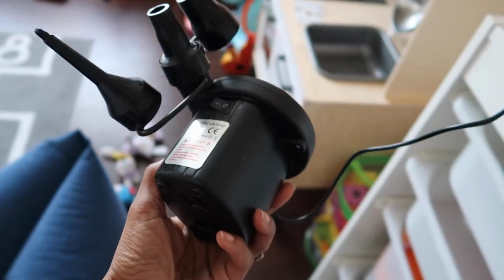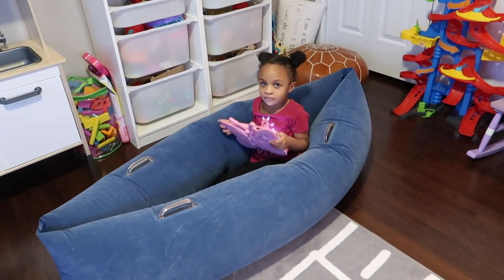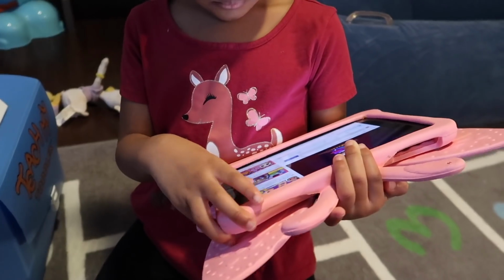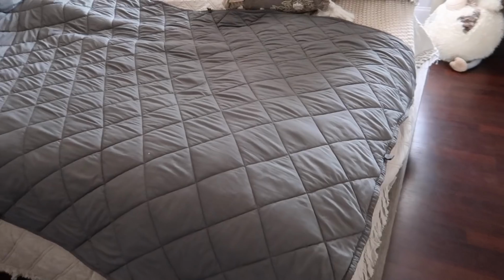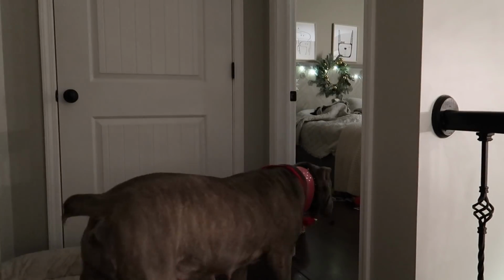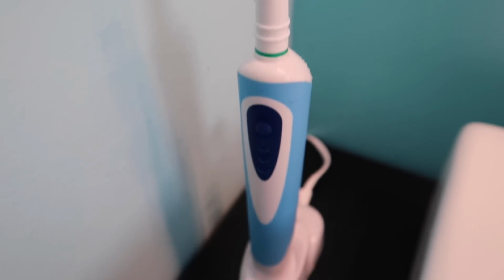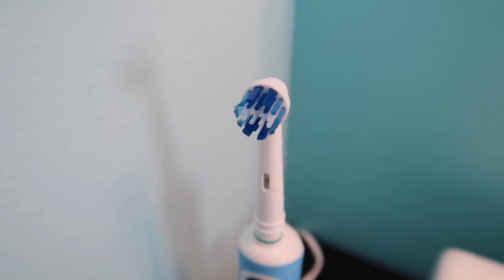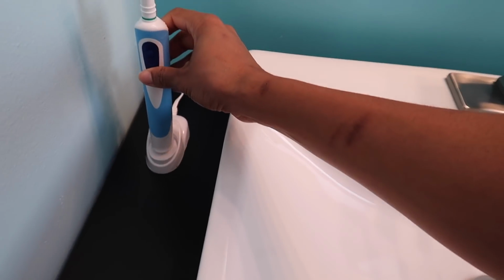Products We're LOVING + How My FAMILY Is Stressing Me Out! 😳 | Autism Mom VLOG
Sorry this video is so chatty and I took forever to get to the point. 🥴 It's vlogmas. LOL!! But seriously, I was rushing while editing. Anywho, see y'all tomorrow! XOXO

Weighted blanket (48"x72", 15lbs)

Thanks for hangin'! If you're new, I'm Vaughn aka MsVaughnTV and I'm a cop's wife and outgoing first time mom to a 4-year-old little girl with autism. This is a relatable beauty, lifestyle and home channel with new videos twice a week!

Love,
Vaughn